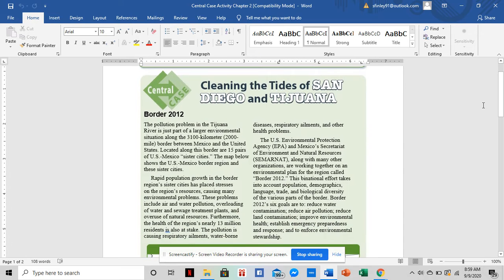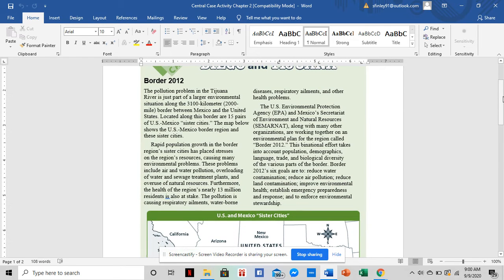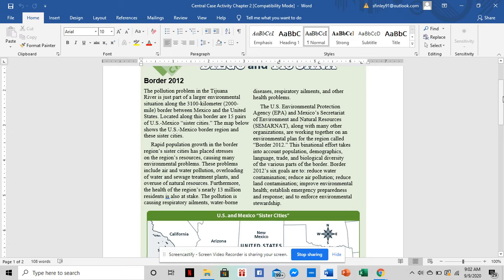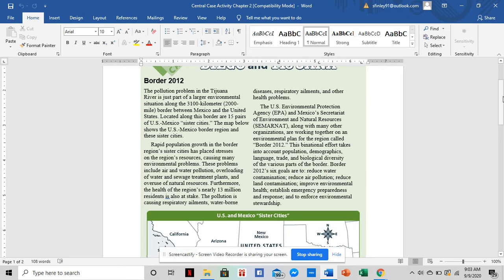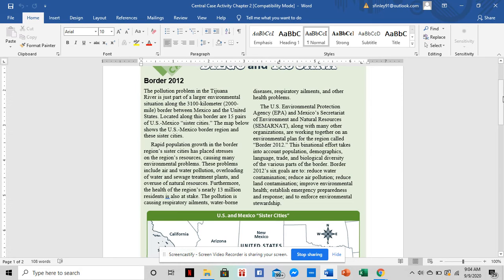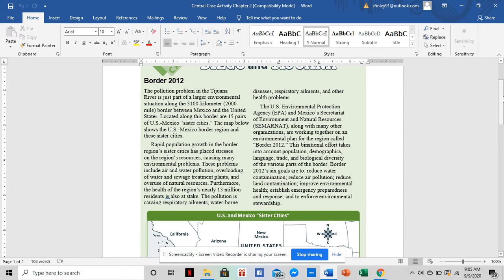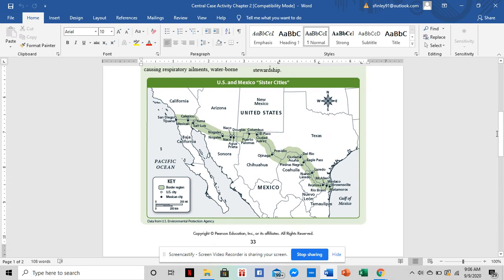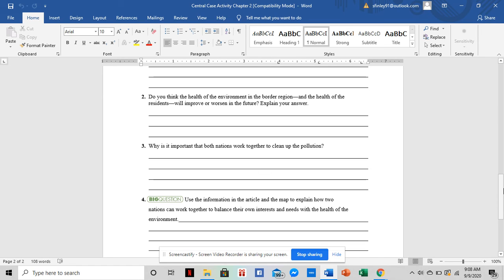Chapter 2 Central Case Study